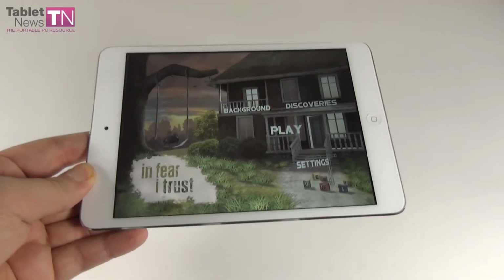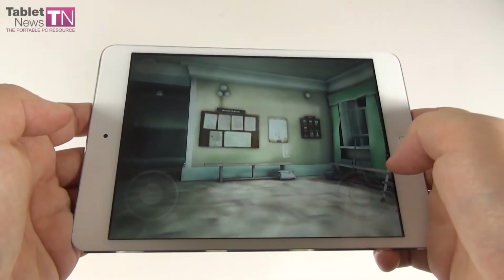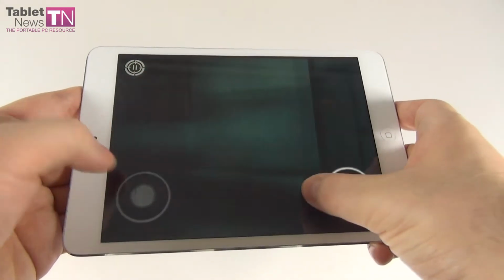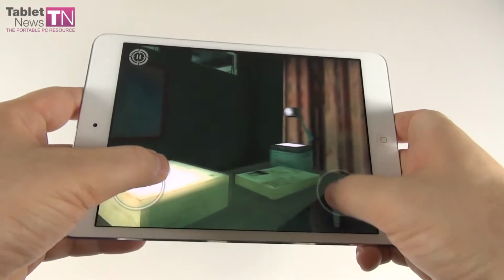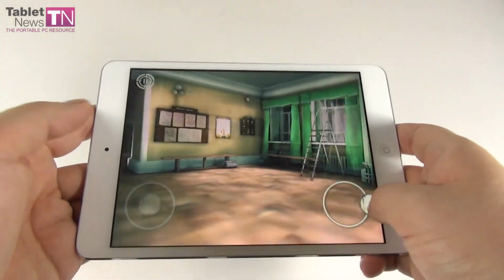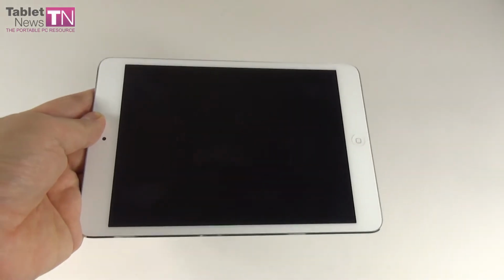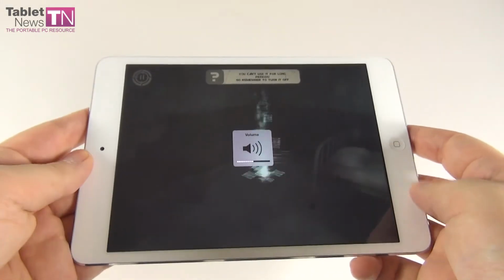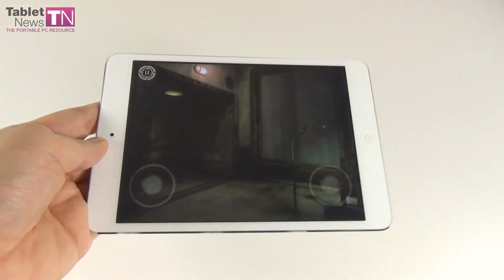In Fear I Trust Review (iOS Gameplay/iPad Mini) - Tablet-News.com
Tablet-News.com reviews the game In Fear I Trust, published by Chillingo. We test it on the iPad Mini and you should know that this game is priced at $2.99. This is a horror game in the vein of Silent Hill and Outlast and it's based on puzzles and cutscenes a lot, plus jump scares. Kind of chaotic controls...

iPad Mini on Amazon